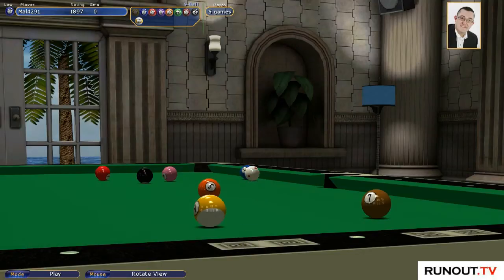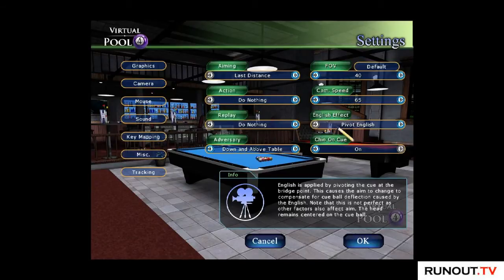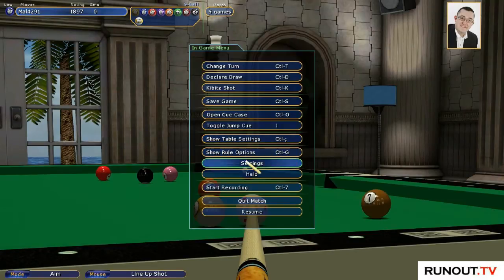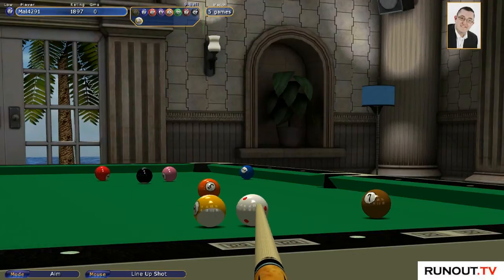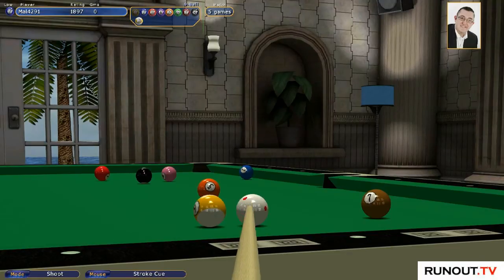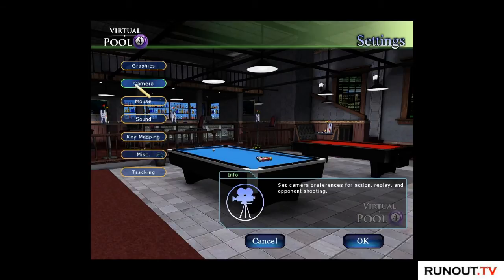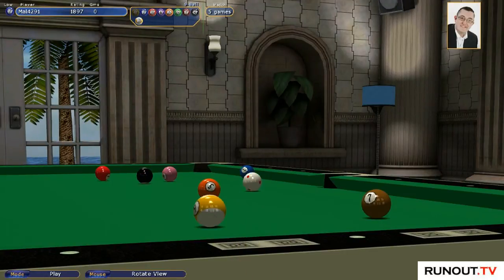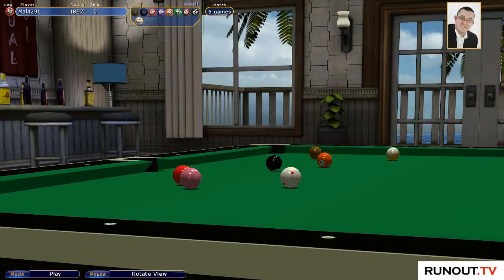Virtual Pool 4 Blog - #6 Training - How to use English Effect in VP4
In this video I demonstrate the different options available in using English Effect in VP4 and how to change the settings. I also give my favourite setting and why.